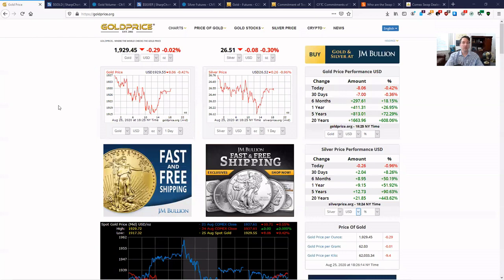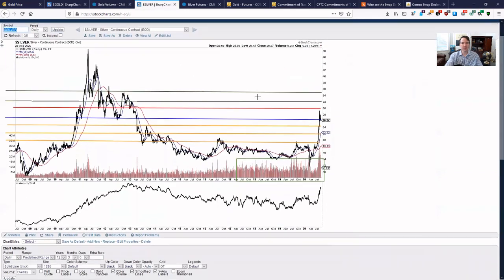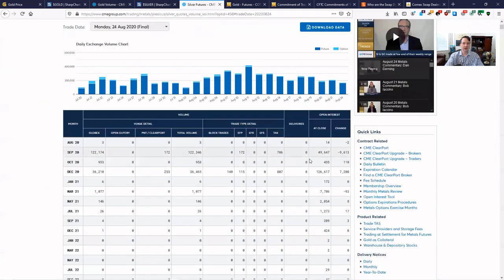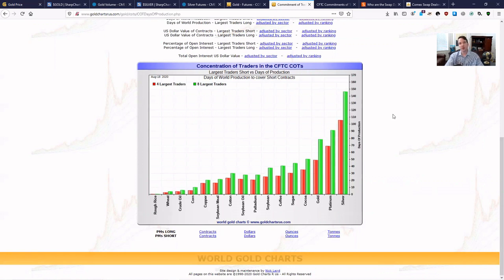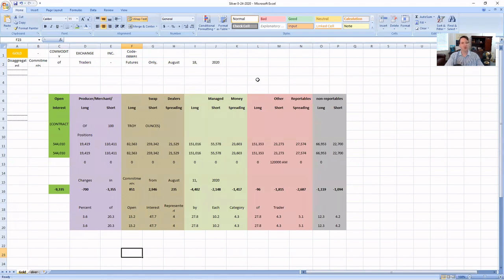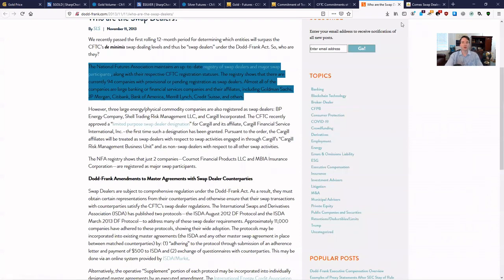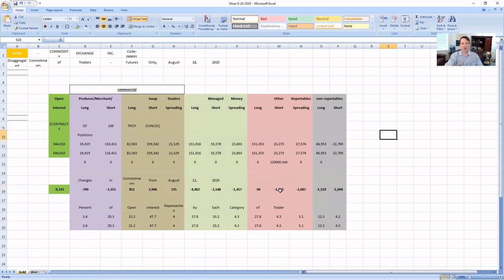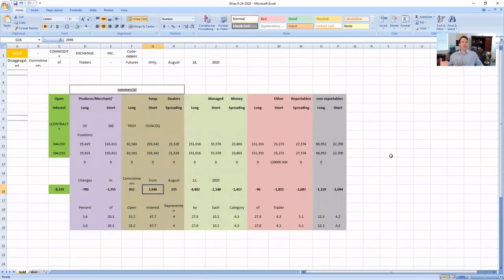A Massive Gold Squeeze is Trapping the Swap Dealers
We break down the futures trades by another level by looking at the COT (Commitment of Traders) reports in both gold and silver. This allows us to provide more granular detail on who is going long and short in the market.

A massive short squeeze is being conducted by the Producer/Merchant category against the swap dealers (bullion banks). If this goes on much longer, the market has to break and we should see a healthy uptick in the price of gold.

The short squeeze may have already started in silver as the swap dealers are dumping their short positions as fast as they can. While the longs are taking  delivery of silver in July and are poised to do it again in September.

Gold and silver could both fall to the downside between now and December, but it is highly unlikely, given the above trends, that both markets are not up sharply by the end of the year.

We will continue to follow the markets and bring you updates twice per week.